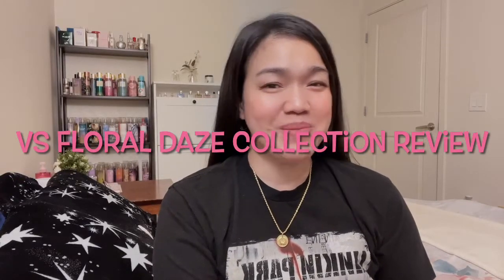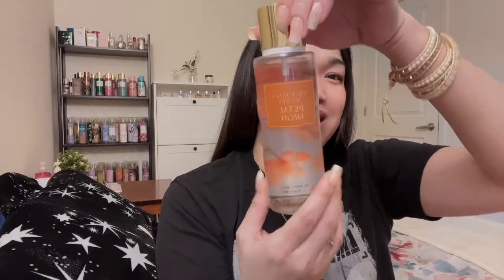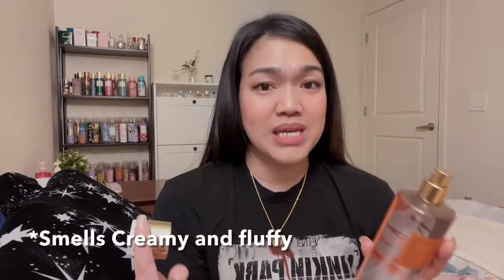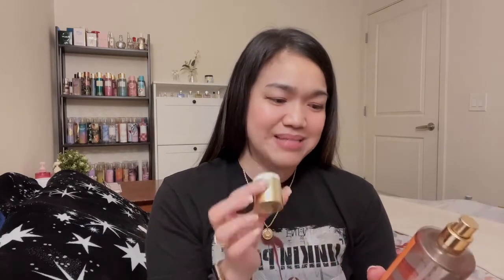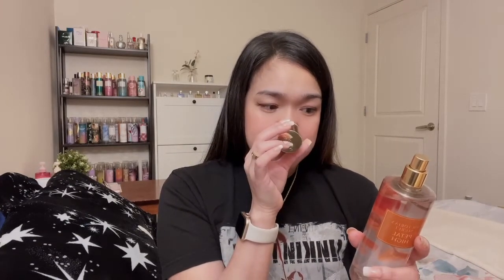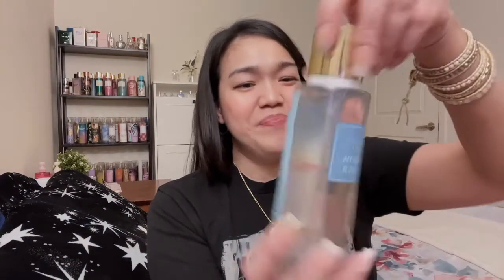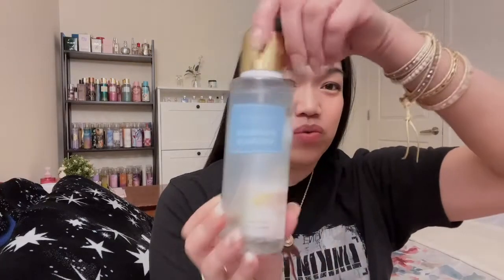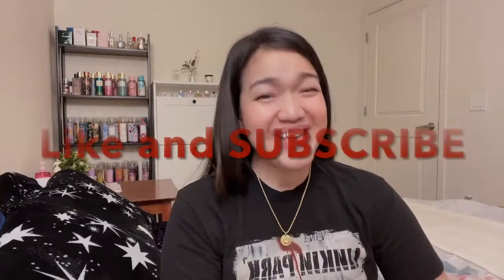Victoria's Secret Floral Daze Collection Review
This video is for people who like fresh floral scents. Mga nakakaganda at nakaka dalagang fragrance mists.

Floral Daze Collection
- Petal High
- Sunshine Haze
- Floral Boom
- Rainbow Shower

This collection is currently available in Victoria's Secret website so pwede kayo magpasa buy sa mga kilala nyong legit na sellers or if may available sa mga legit sellers sa lazada or shopee.